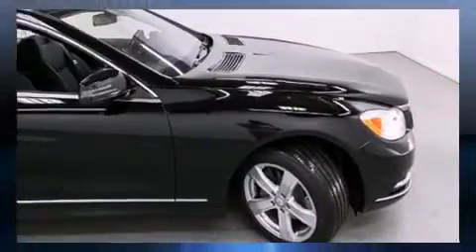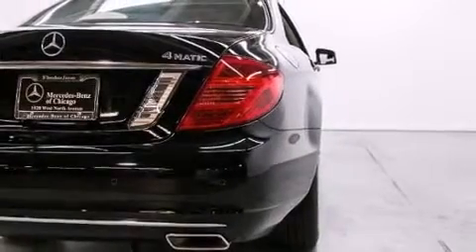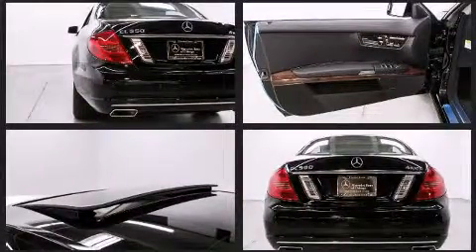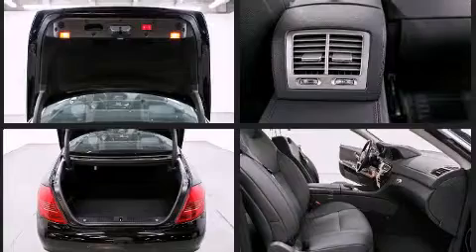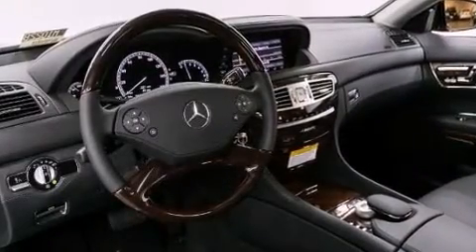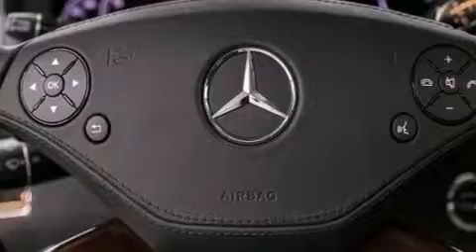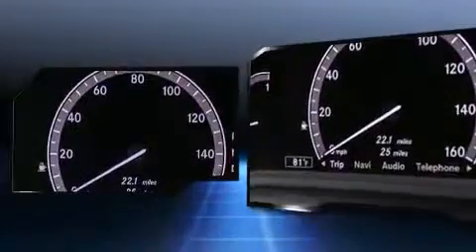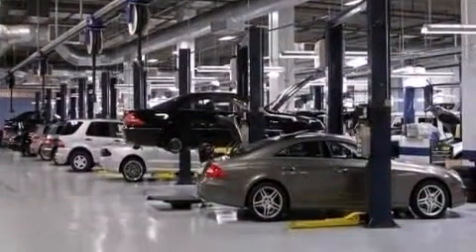2014 Mercedes-Benz CL-Class CL550 4MATIC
1520 W. North Avenue

Treat yourself to a test drive in the 2014 Mercedes-Benz CL-Class. Mercedes-Benz made sure to keep road-handling and sportiness at the top of it's priority list. Under the hood you'll find an 8 cylinder engine with more than 400 horsepower, and load leveling rear suspension maintains a comfortable ride. Well tuned suspension and stability control deliver a spirited, yet composed, ride and drive Turbocharger technology provides forced air induction, enhancing performance while preserving fuel economy. Mercedes-Benz prioritized practicality, efficiency, and style by including: adjustable headrests in all seating positions, a built-in garage door transmitter, a power seat, an automatic dimming rear-view mirror, automatic dimming door mirrors, high intensity discharge headlights, and remote keyless entry. For drivers who enjoy the natural environment, a power moon roof allows an infusion of fresh air. Audio features include a CD player with MP3 capability, steering wheel mounted audio controls, and 11 speakers, providing excellent sound throughout the cabin. Mercedes-Benz also prioritized safety and security by including: head curtain airbags, front and rear SIDE impact airbags, traction control, brake assist, anti-whiplash front head restraints, ignition disabling, an emergency communication system, and 4 wheel disc brakes with ABS. Safety and maximum capability are assured via self leveling rear suspension, which maintains optimal driving geometry. We pride ourselves in the quality that we offer on all of our vehicles. Stop by our dealership or give us a call for more information.